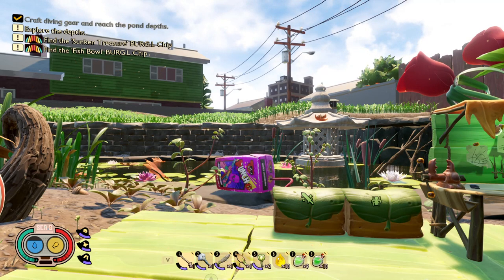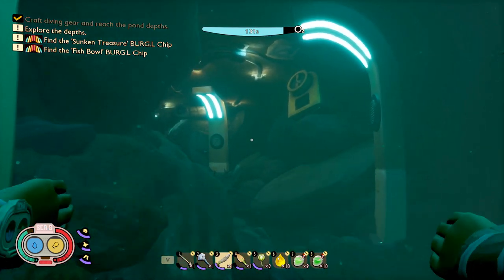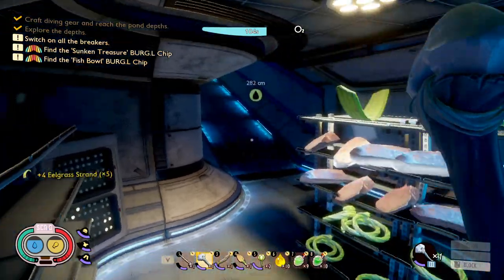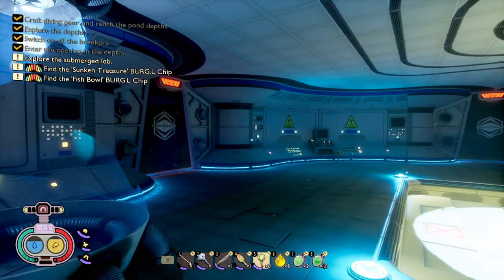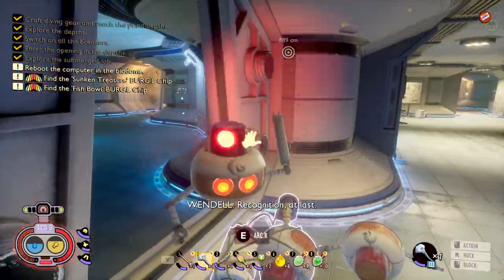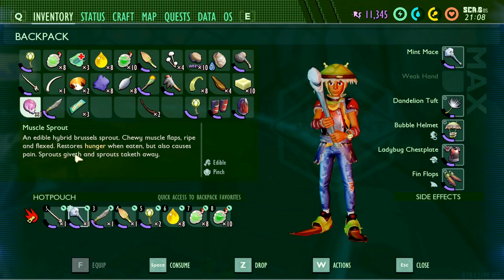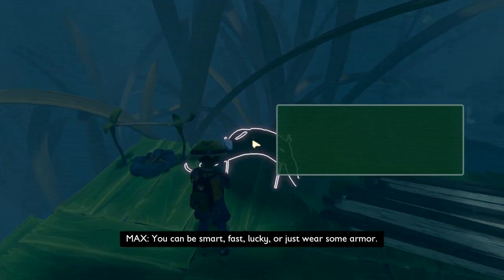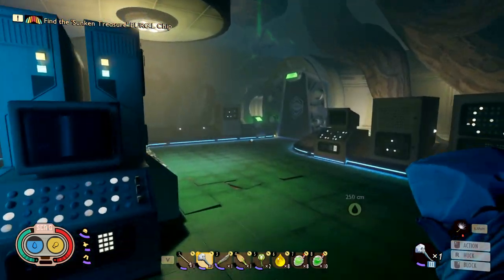"Pond Lab Unlocked" - 19 - Grounded - Shroom & Doom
Grounded